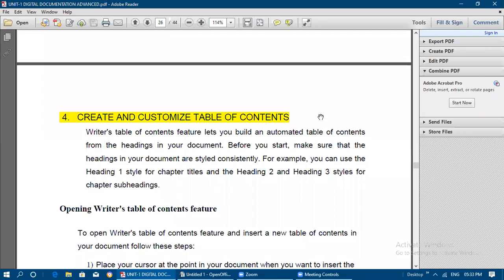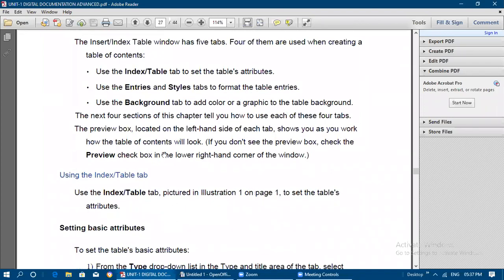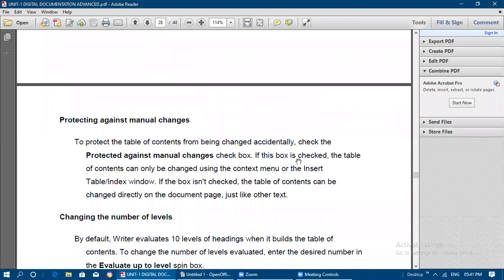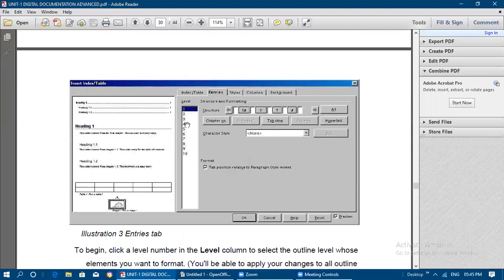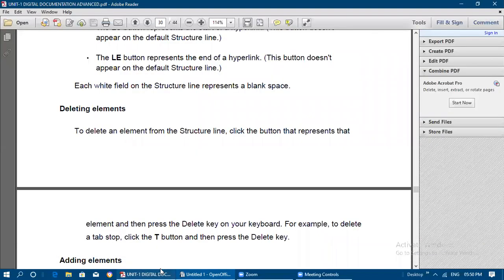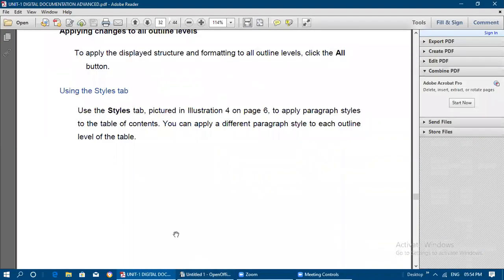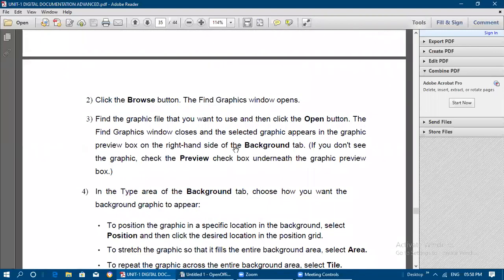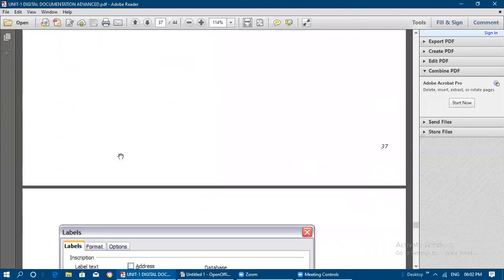GRADE-10 INSERTING TABLE OF CONTENTS IN WRITER